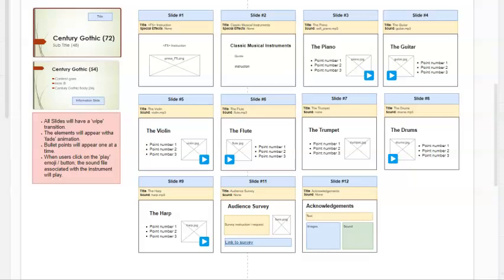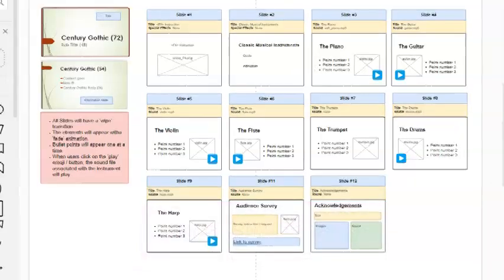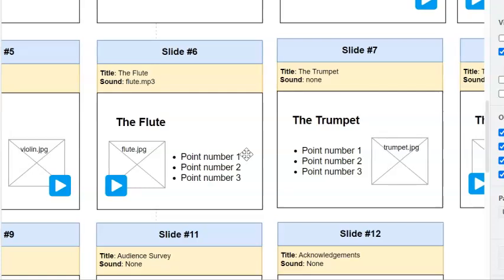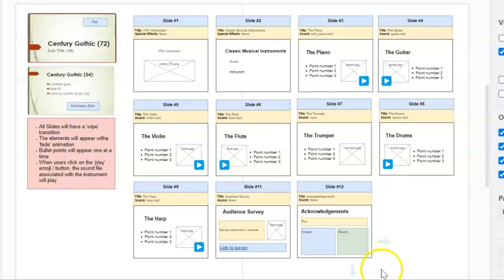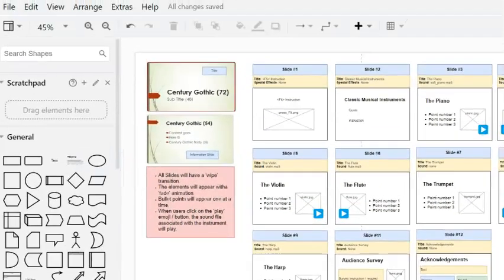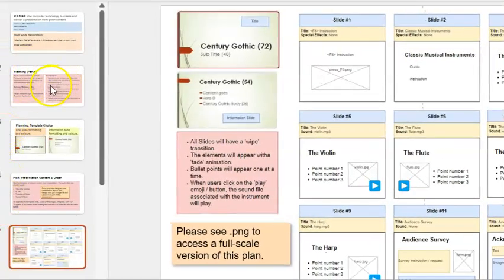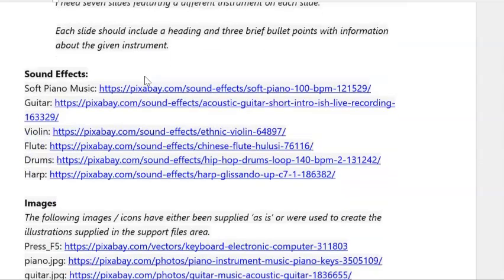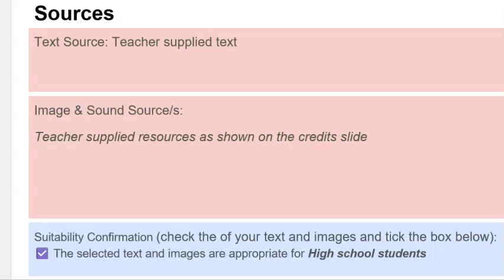05 Planning complete